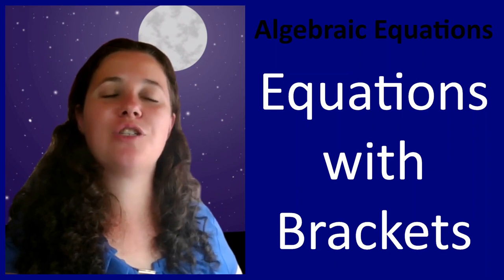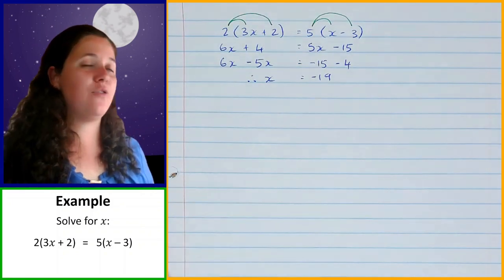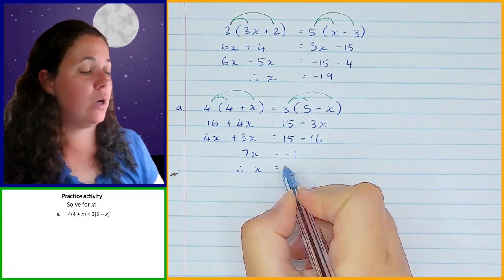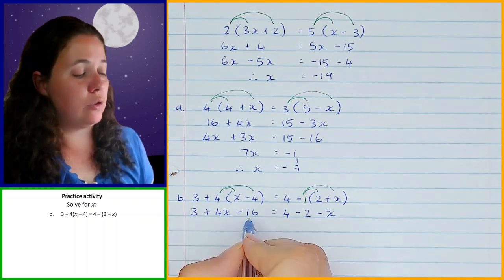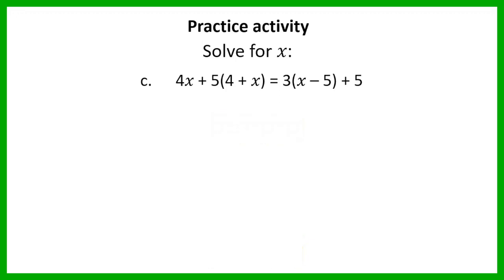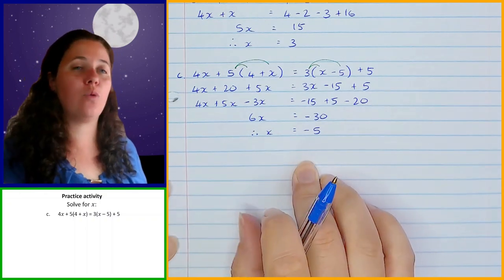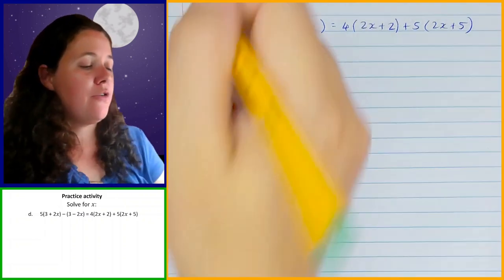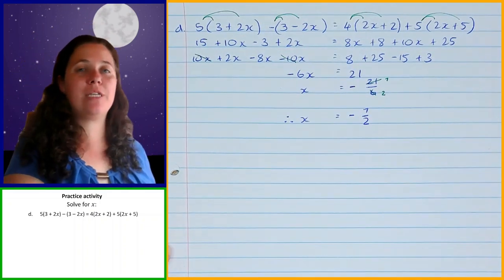Grade 8 Maths Term 2 Lesson 8 Algebraic Equations with Brackets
In this video, we'll dive into Solving Equations with Brackets, a fundamental part of the Grade 8 Mathematics curriculum (CAPS) under the Algebraic Equations topic. Here's a breakdown of what you can expect to learn:

✅ How to solve equations with brackets
Removing brackets by multiplying them out
Finish solving the equation

Join me in this educational journey as we unlock the mysteries of Solving Equations with Brackets. Happy learning! 📖🎓📊